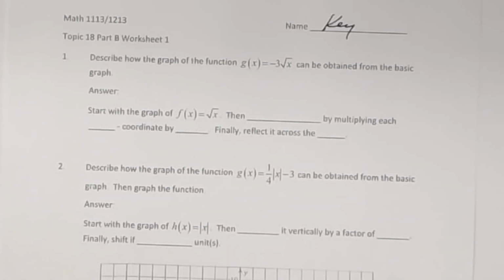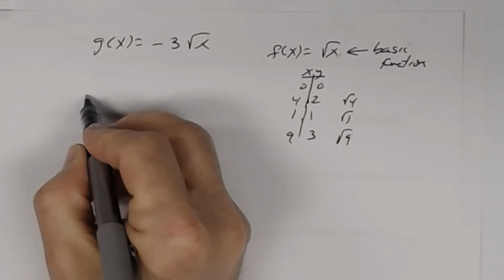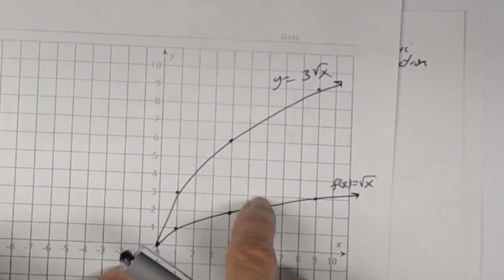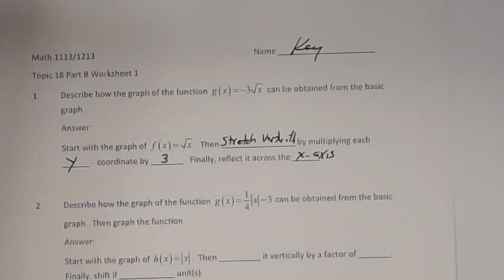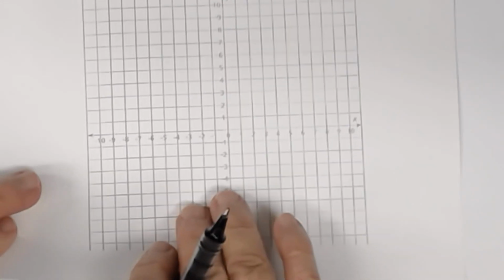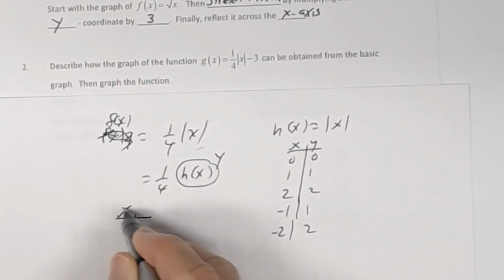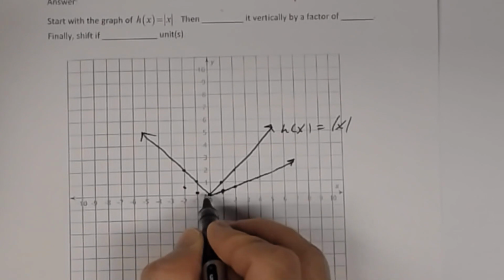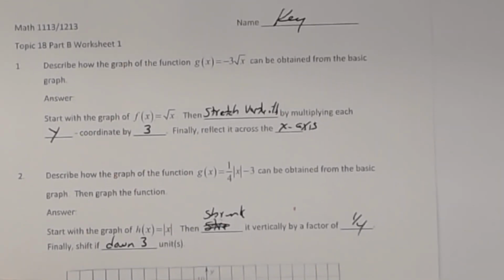Key Worksheet Transformations Part B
This is the key to Topic 18 Part B Worksheet 1 (Transformations).